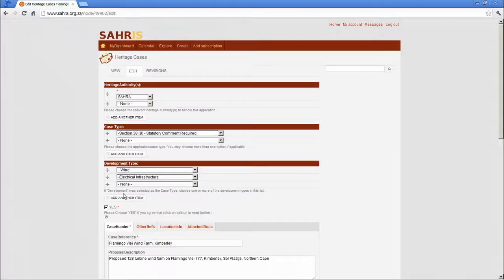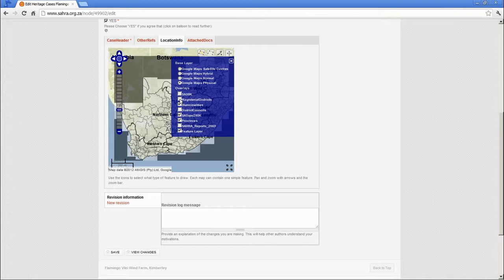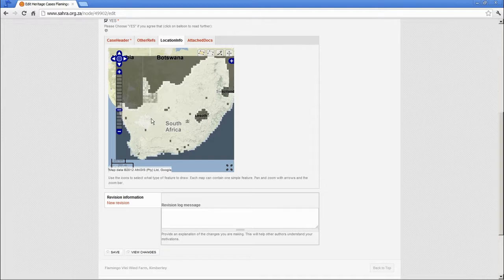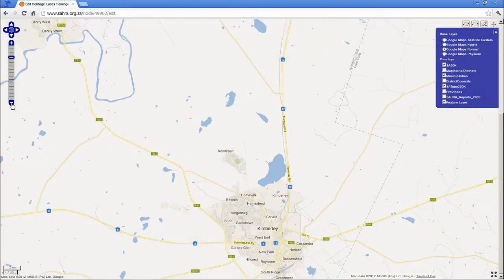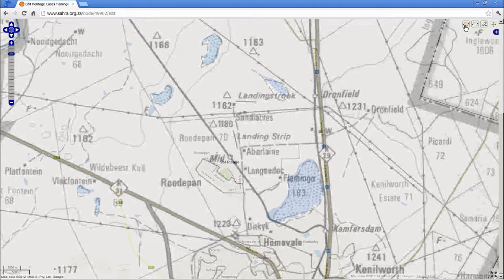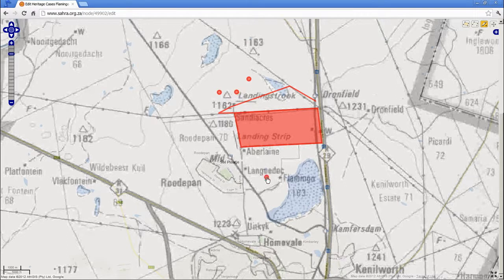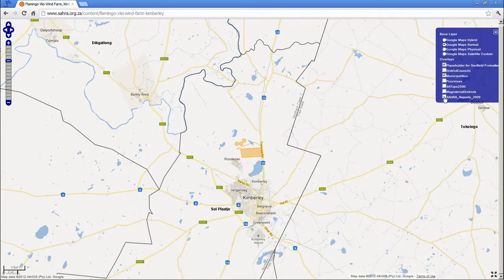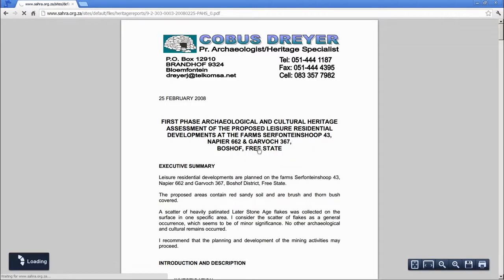SAHRIS Tutorial 1, Chapter 4 - Create an Application Final.avi